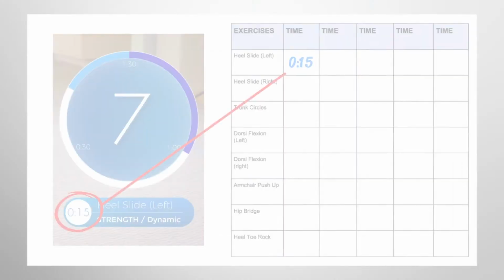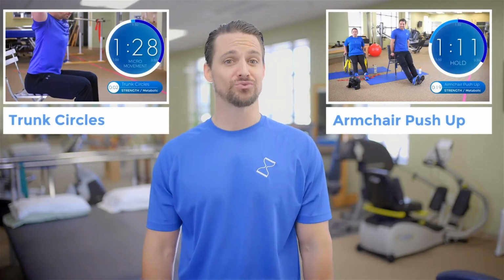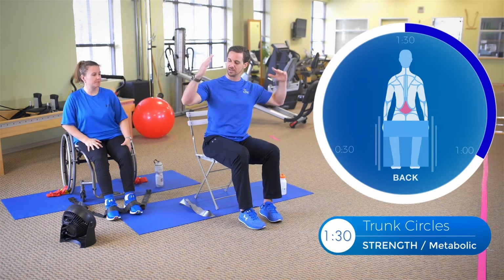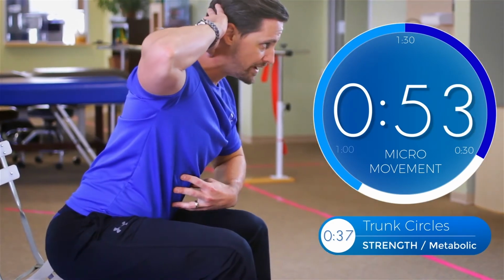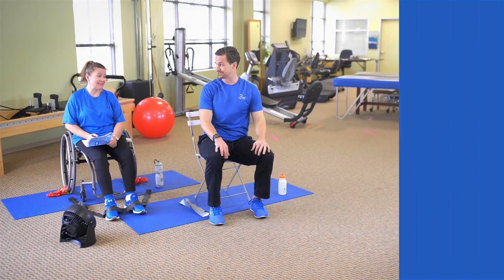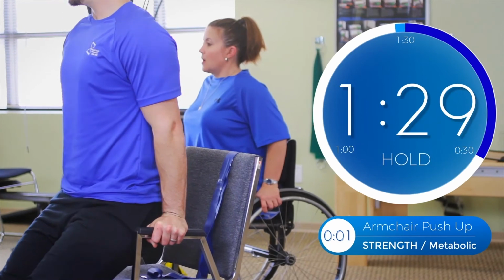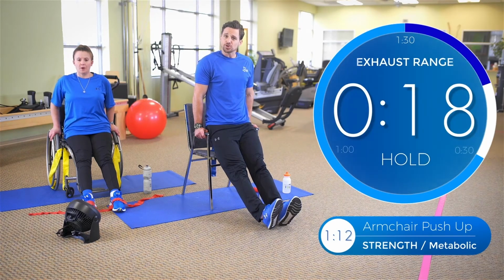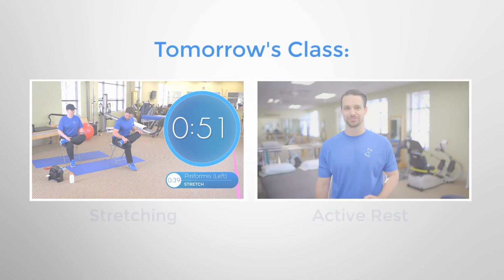Day Two - Strength Camp (MS Workouts)